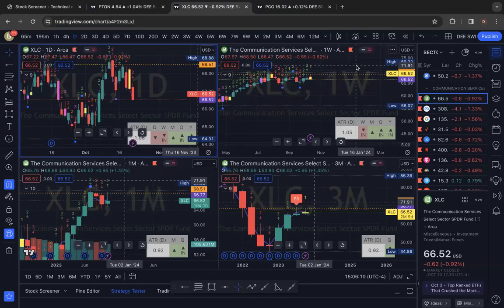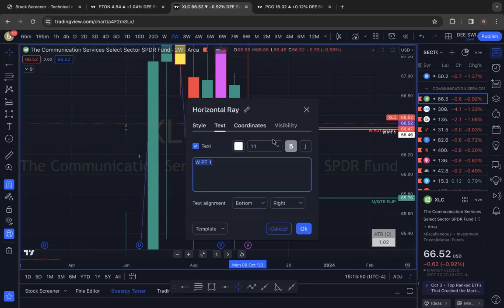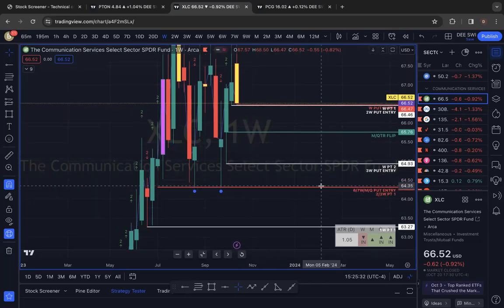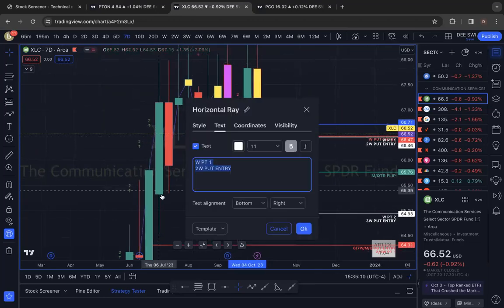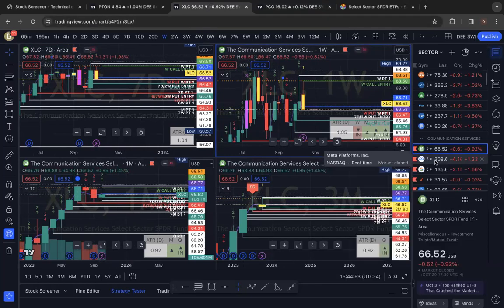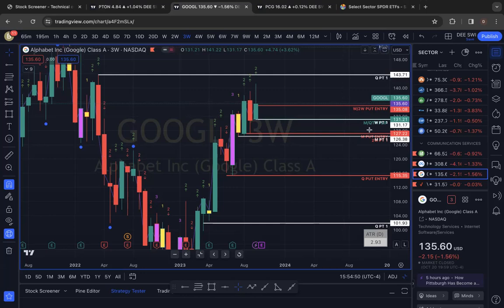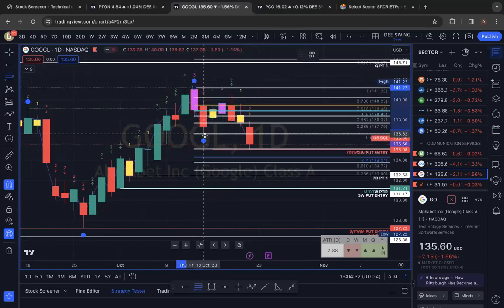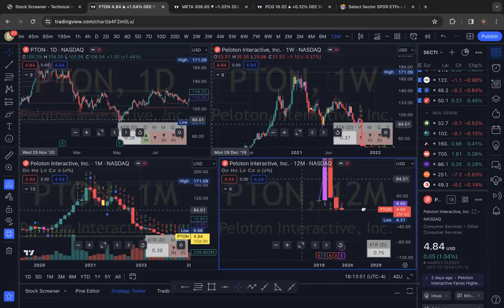Hybrid Timeframes pt 2 with BikerboyDee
The Zamunda Profit Squad Hybrid Timeframes pt 2 with BikerboyDee